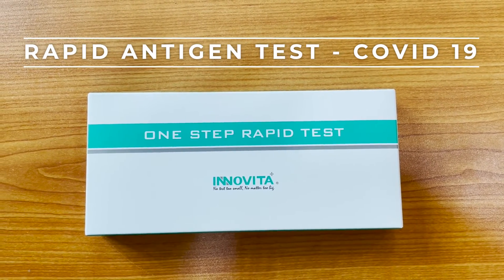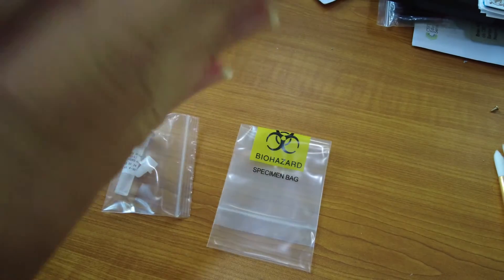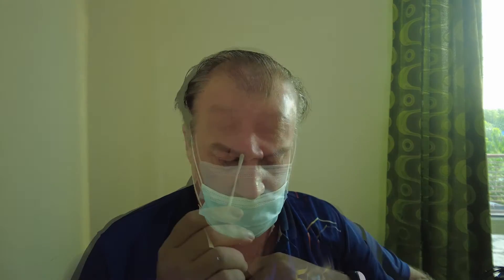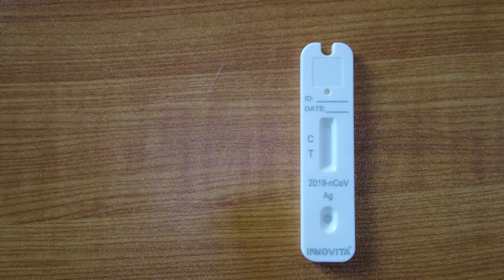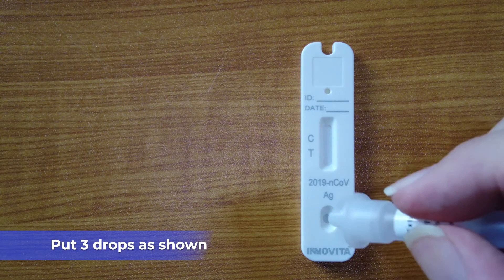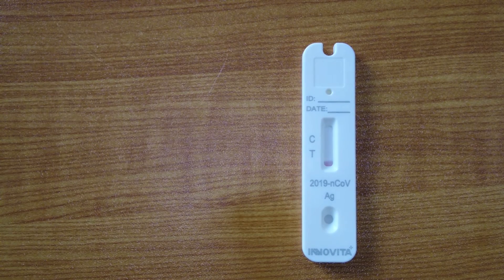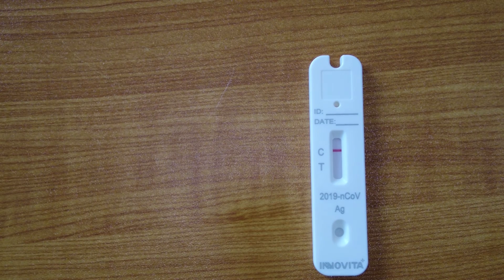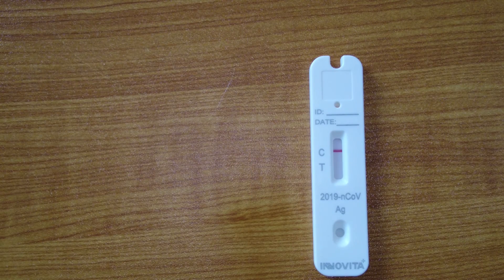How to take a Rapid Antigen Test for COVID 19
Today, for something a little different, I had to take a rapid antigen test to be allowed to go teach at school. The test is valid for two weeks, which means this is the first and last test I will be doing for the MOE Brunei. Next test will be our PCR test so we can fly.